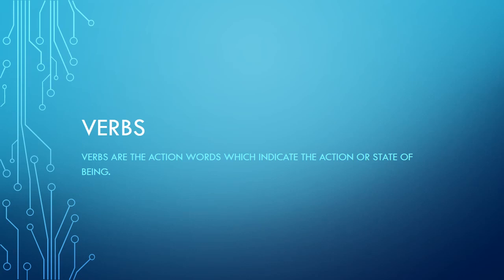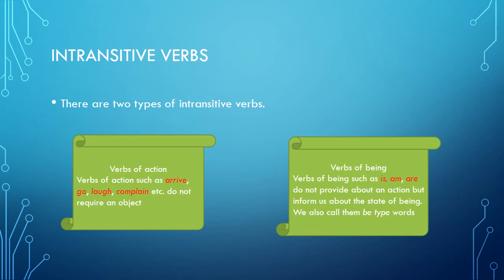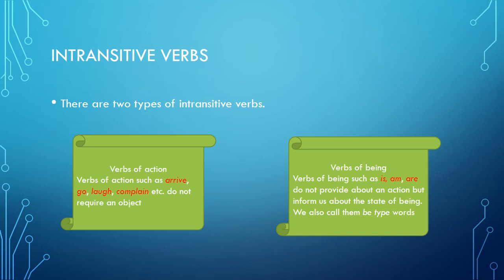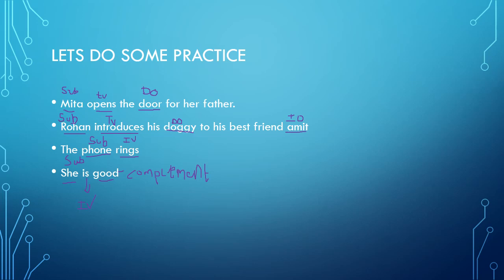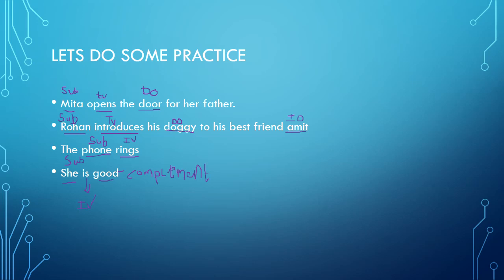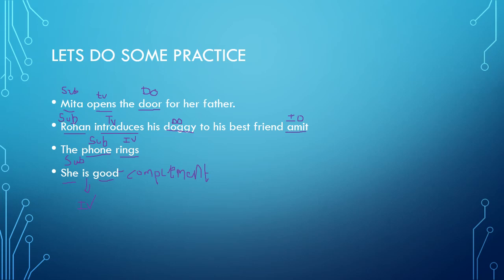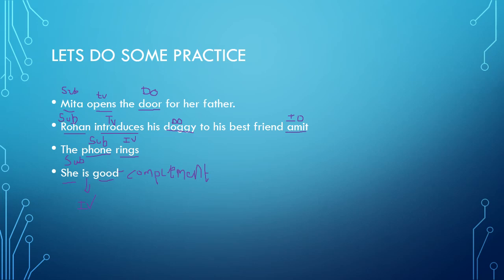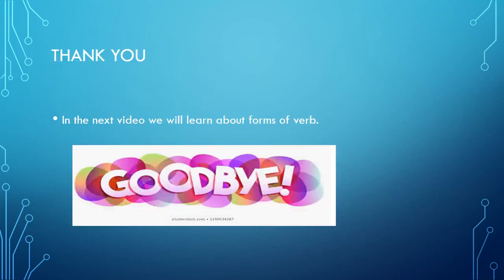verbs part 1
we are back with a new topic.